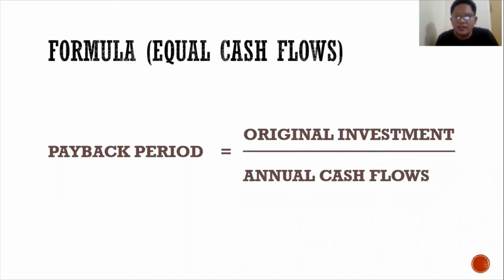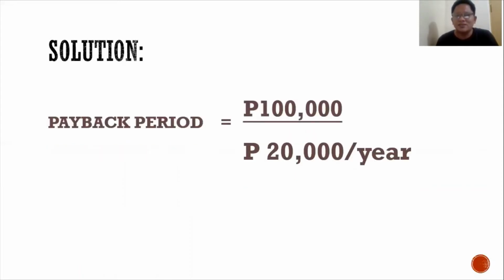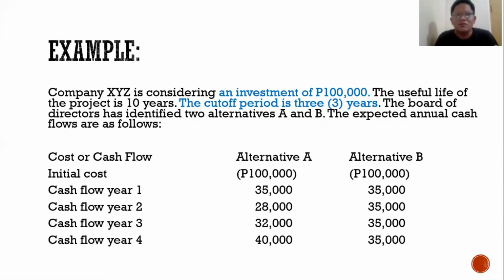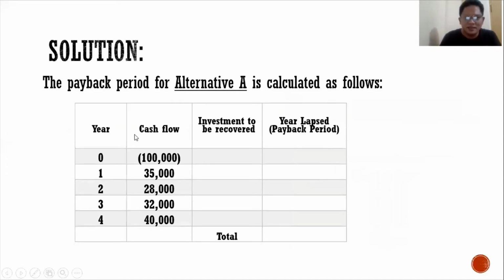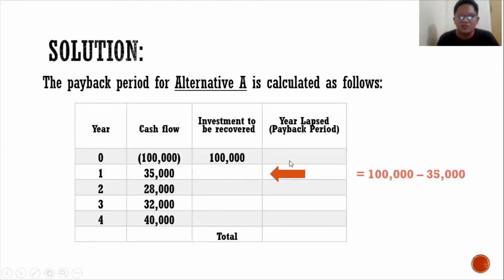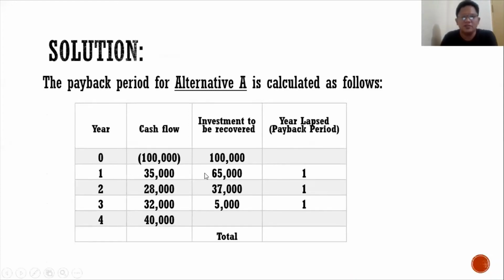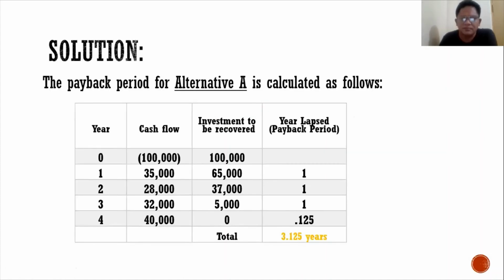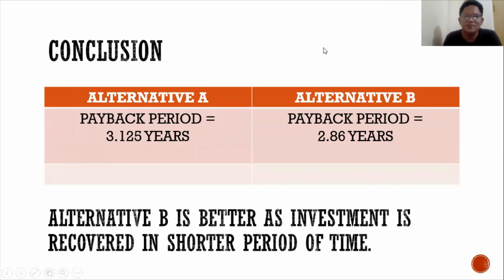Payback Period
Finance, Financial Management, Business Finance, Financial Statement Analysis